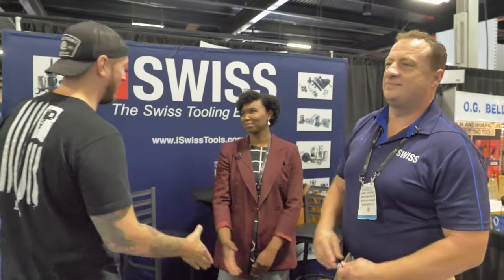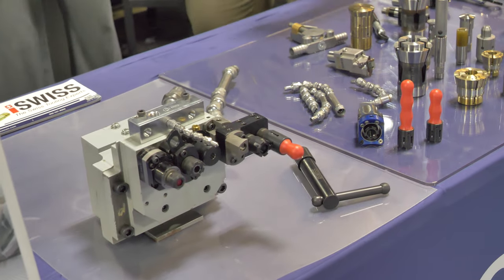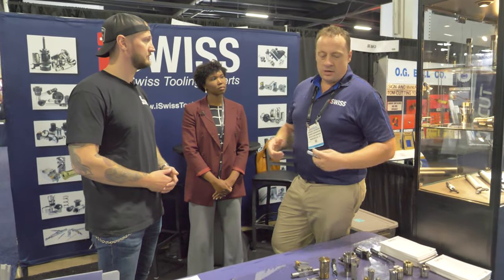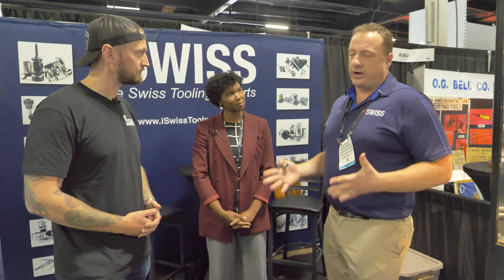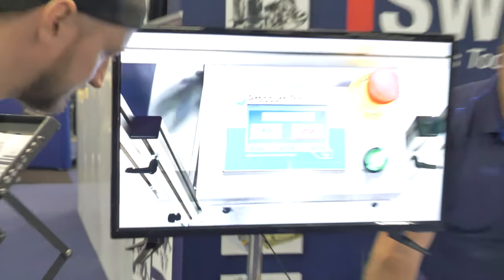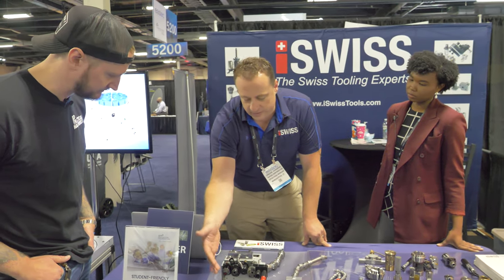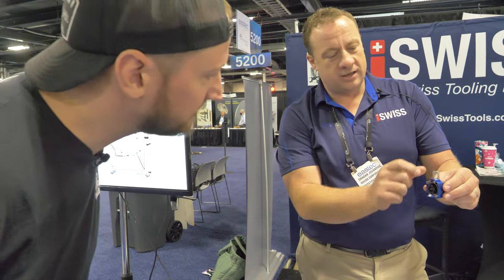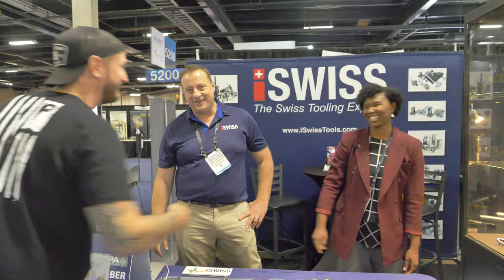Everything Swiss Tooling! Checking out iSwiss Booth at EASTEC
We visited iSwiss at Eastec to talk everything swiss tooling, safety guarding, and the benefits about using a local distributor for your hard to get Swiss parts.

Join us to learn more not only about the world of Swiss turning, but get in depth with us as we talk the particulars of brand-specific parts and how to overcome your supply chain issues with iSwiss!